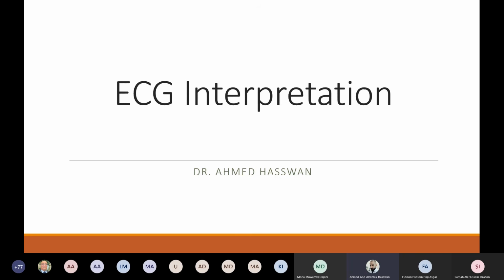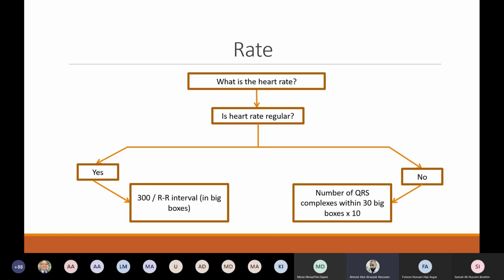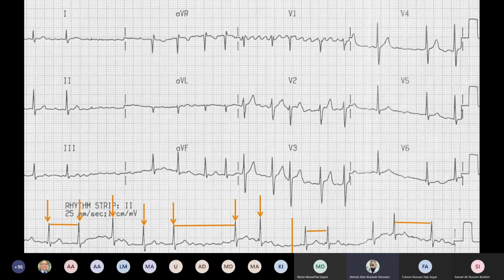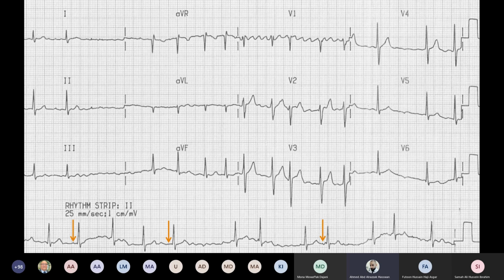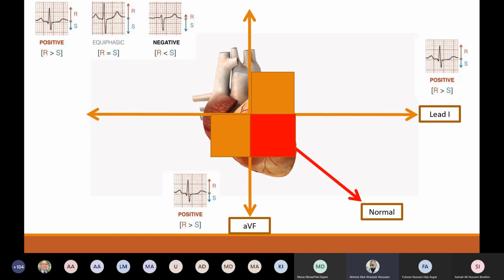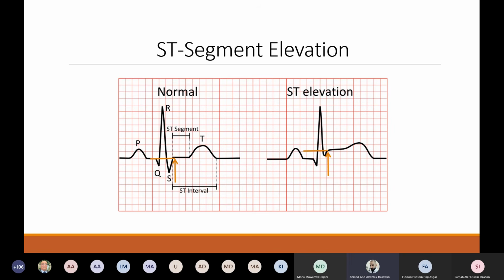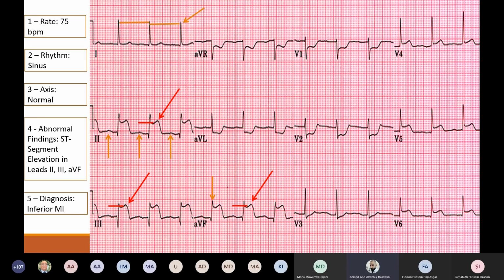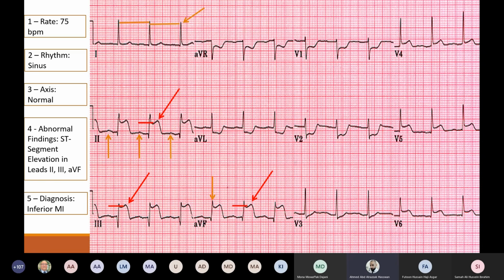Basic ECG Interpretation